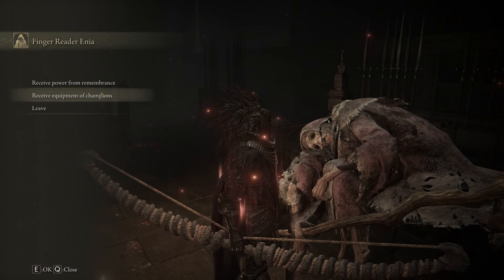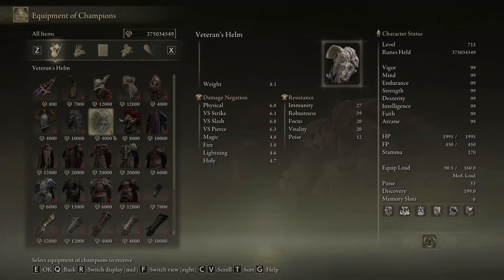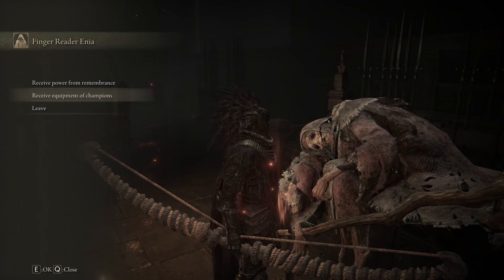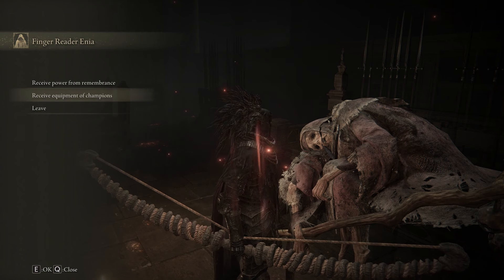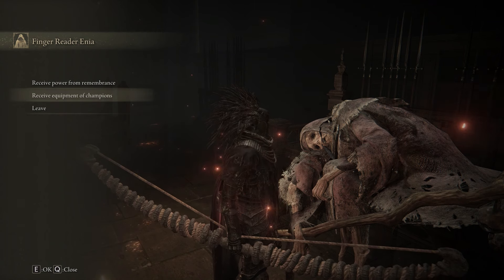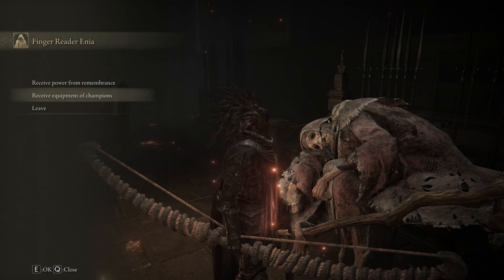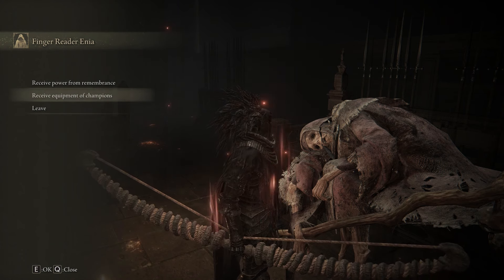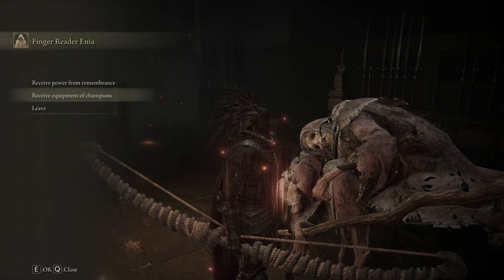How to get & Use Remembrance of the Impaler Elden Ring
This video shows How to get & Use Remembrance of the Impaler Elden Ring.